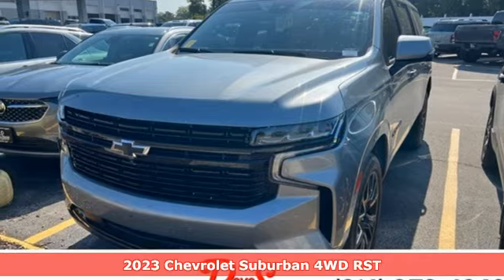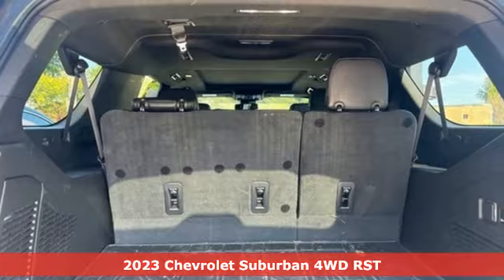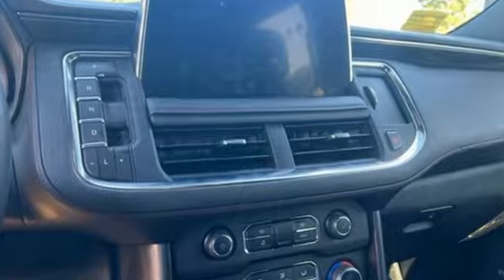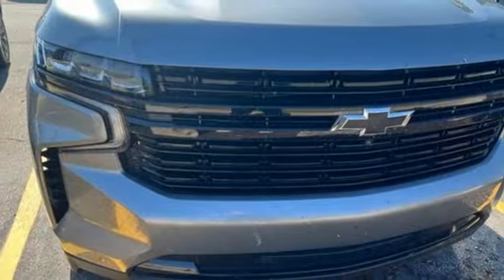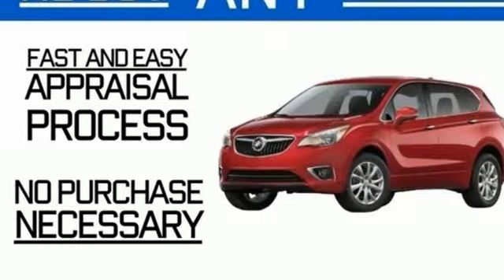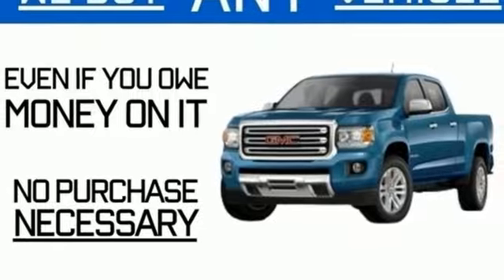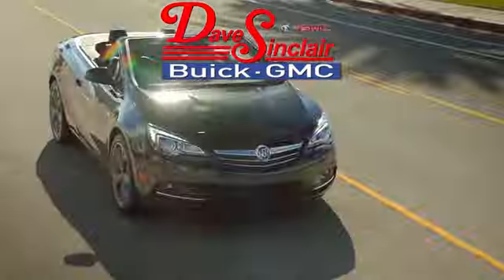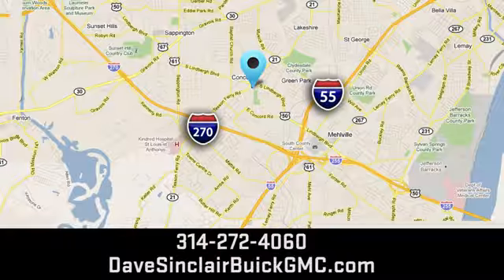Used 2023 Chevrolet Suburban Saint Louis, MO T241257A - SOLD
Year: 2023
Make: Chevrolet
Model: Suburban
Trim: RST
Engine: 5.3L
Transmission: Automatic
Color: Sterling Gray Metallic - (Gray)
Interior: Jet Black/Victory Red
Mileage: 44157
Stock #: T241257A
VIN: 1GNSKEKD5PR291950
Recent Arrival! Priced below KBB Fair Purchase Price! SECOND ROW BUCKET SEATS, POWER SUNROOF, 1-OWNER VEHICLE, BLUETOOTH HANDS FREE MOBILE, HEATED LEATHER SEATING, 4 WHEEL DRIVE, REMOTE START, 2 SETS OF KEYS, REAR POWER LIFTGATE, MEMORY SEAT SETTINGS, LANE DEPARTURE WARNING, HEATED STEERING WHEEL, MORE PHOTOS COMING!!, APPLE CARPLAY / ANDROID AUDIO, 2-Speed Active Electronic AutoTrac Transfer Case, 2nd Row Pwr Release 60/40 Split-Folding Bench Seat, 3rd Row 60/40 Power-Folding Split-Bench, Adaptive Cruise Control, Advanced Trailering Package, Driver Alert Package, Enhanced Automatic Emergency Braking, Extra Capacity Cooling System, HD Surround Vision, Heated 2nd Row Outboard Seats, Heated Steering Wheel, Luxury Package, Max Trailering Package, Memory Settings, Outside Heated Power-Adjustable Mirrors, Power Tilt & Telescopic Steering Column, Rear Pedestrian Alert, Remote keyless entry, Remote Start, Wheel Locks (Set of 4) (LPO), Wheels: 22&quot; x 9&quot; Bright Machined.brbrbrDave Sinclair Buick GMC is conveniently located at the corner of Tesson Ferry & Lindbergh Blvd in St. Louis MO. New Buick and GMC models are arriving daily. For more information about Dave Sinclair Buick GMC and our current offers, visit our today! And remember, &quot;if the car or truck you buy isn't right, we'll make it right FREE&quot; Price does not include our Administrative fee of $565

Address:
5655 S Lindbergh Blvd